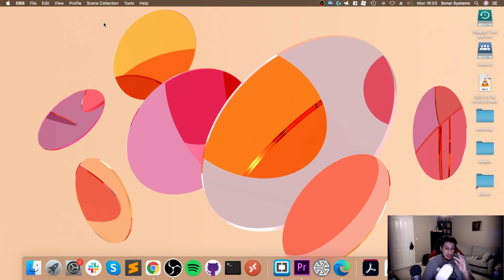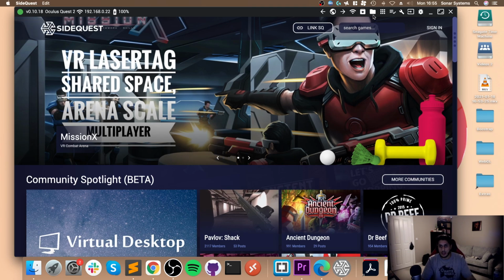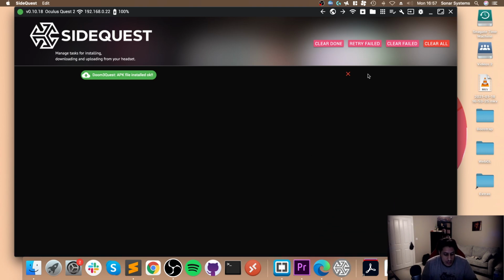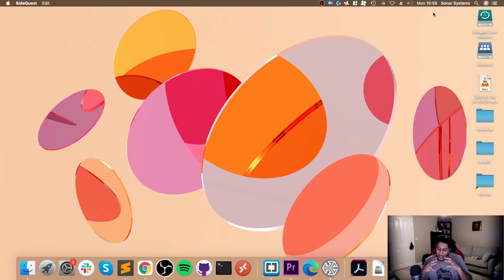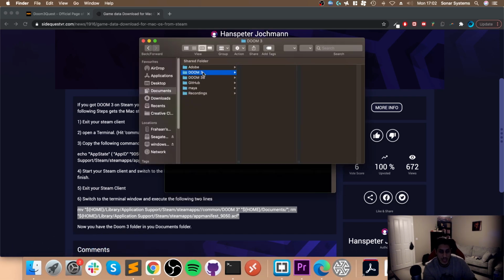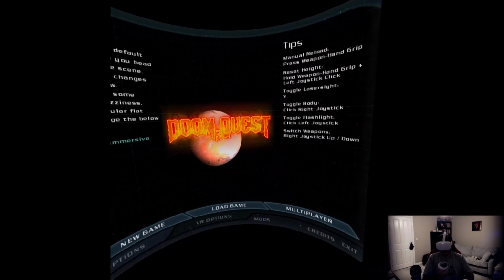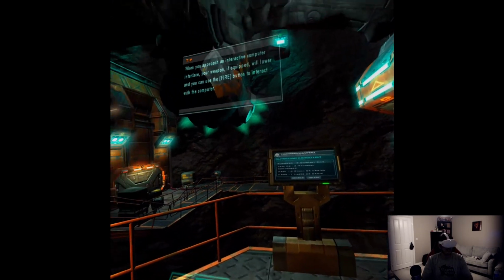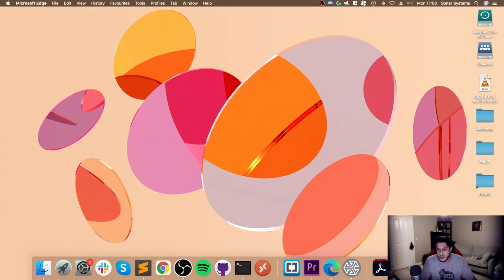How To Install Doom 3 On Oculus Quest & Quest 2 Mac | Doom3Quest Setup Guide - Virtual Reality